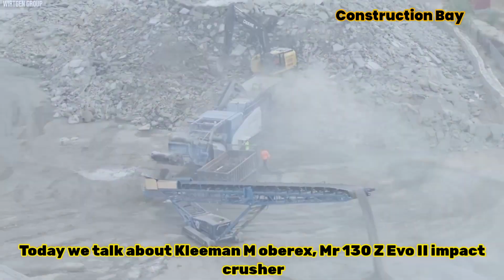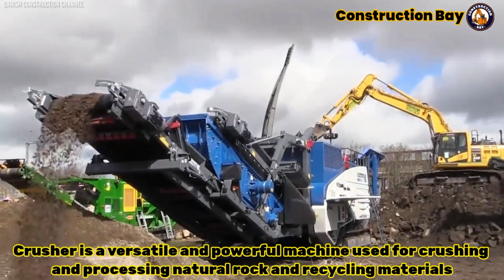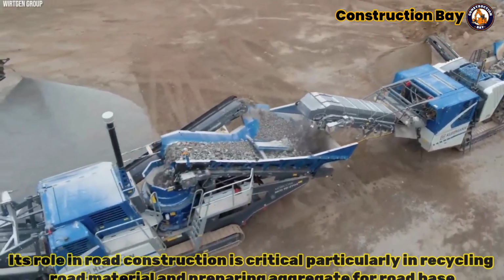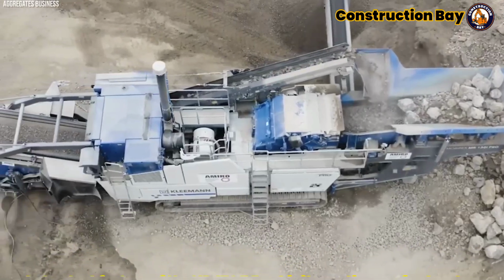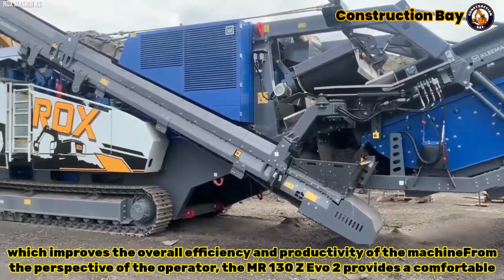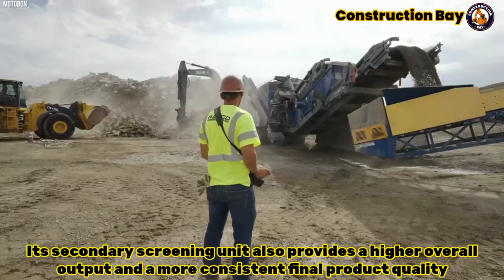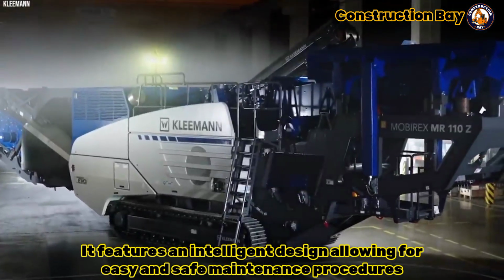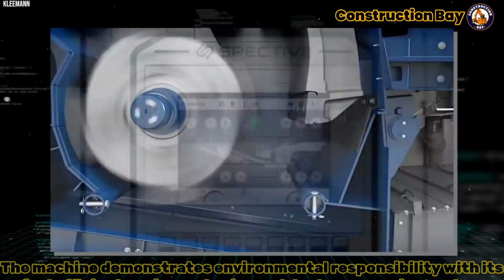Kleemann MR 130 Z EVO II Impact Crusher Havvy Recovery Machine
In this video you must see and satisfy Kleemann MR 130 Z EVO II Impact Crusher
Video collected
If you have any claim Just knock me Please

00:00 Kleemann_MR p1
00:19 Kleemann_MR p2
00:39 Kleemann_MR p3
00:59 Kleemann_MR p4
01:19 Kleemann_MR p5
01:39 Kleemann_MR p6
01:59 Kleemann_MR p7
Search  Me On YouTube
Receive&Transport A Brand New Caterpillar 374 Excavator From Eltrak To Papaioannou Group Facilities,
The world's largest bulldozers will blow your mind!,
7 Most Impressive Mining Machines Ever Built,
Biggest Heavy Equipment Machines Working At Another Level,
Amazing Powerful Machines & Extreme Heavy Duty Attachments ▶7,
Loading & Transporting The Liebherr 974 Excavator With Goldhofer Trailer - Fasoulas Heavy Transports,
Biggest Heavy Equipment Machines Working At Another Level  ►2,
Biggest Heavy Equipment Machines Working At Another Level  ►3,
Loading And Transporting The Caterpillar 385C Excavator To The Next Site - Sotiriadis/Labrianidis,
Transporting The Huge Caterpillar 992G Wheel Loader (700 Km Trip) Sotiriadis/Labrianidis Mining,
Brand New CAT 6015B Excavator Loading 745's,
Top dangerous moments【E2】 of heavy machinery,  fails and win operation compilation of 2022,
Es Como un Edificio Andante - Las Excavadoras Más Grandes Que Nunca Has Visto,
Caterpillar 6015B Excavator Fitting The Bucket And The First Loads - Sotiriadis Brothers,
This Is How MEGA Machines And Oversized Loads Are Transported,
Transportation Of Huge Wheel Loader, Bulldozer And Excavators - Mega Machines Movie,
Caterpillar 6015B Excavator Loading Mercedes & MAN Trucks - Sotiriadis Mining Works,
Top 5 Biggest Dump Trucks in the World 2022,
10 Extreme Dangerous Idiots Huge Dump Truck Operator Skill, Biggest Heavy Equipment Machines Working,
TOP 10 MONSTRUOS CON RUEDAS: Los Camiones más Bestiales del Mundo,
Extreme Dangerous Transport Skill Operations Oversize Truck, World Biggest Heavy Equipment Machines,
বিশ্বের সবচেয়ে বড় ৭টি ট্রাক || যা দেখলে হুঁশ উড়ে যাবে | অদ্ভুত মেশিন 7 Biggest Trucks in the world,
MENAKJUBKAN 7 alat berat terbesar di dunia pertambangan,
Most Advanced Custom Machinery That Is On Another Level ▶ 6x6 Monster Truck,
10 Most Amazing Industrial Trucks in the World,
Dangerous biggest heavy equipment excavator destroys everything! Extreme powerful excavator machines,
Receive & Transport A Brand New Caterpillar D9 Bulldozer From Eltrak To Papaioannou Group Facilities,
Incredible Machines And Technologies You Didn't Know About ▶ Tri-Axle Excavator,
Massive And Extreme Powerful Machines That Are On Another Level,
Incredible World Largest Load Crane & Idiots Crane Operation Skill. Fails Heavy Equipment Machines,
5 Ekskavator Terbesar Dan Paling Kuat Di Dunia,
Seperti Gedung Berjalan | Excavator Terbesar Yang Belum Pernah Kalian Lihat,
Extreme Dangerous Excavator Heavy Equipment Operator Skill   Amazing Modern Construction Machinery,
10 Largest Bucket Wheel Excavators in the World,
10 Biggest Rope Shovels in the World,
Most Advanced Construction Machines,
Heavy-Duty Impressive And Powerful Machines Operating On Another Level,
The Biggest Construction vehicle in the world,
Our TOP 30 Selections Of The World's Biggest Powerful And Most Dangerous Machines | Mighty Machines,
Inovasi Mesin Dan Alat Berat Untuk Mempercepat Proses Konstruksi,
🏗 TAS da hamkorimiz XCMG dan keng turdagi maxsus texnikalar sizni kutmoqda!,
Extreme Dangerous Idiots Trucks Operator Skill - Biggest Heavy Equipment Machines Working Fails,
O segundo maior caminhão do mundo | Caterpillar 797F,
Top 5 World's Largest Mining Excavator Machines,
हैरान रह जाएंगे जब देखेंगे कितने बड़े हैं दुनिआ के सबसे बड़े ट्रक | 8 Biggest Trucks in the world,
Excavator LiuGong Dressta 952E cu brat Long Reach,